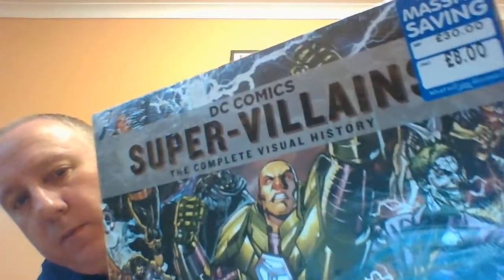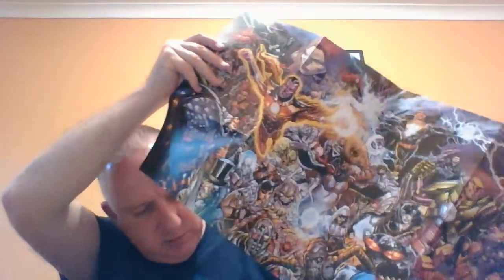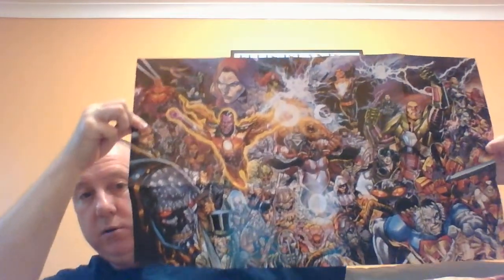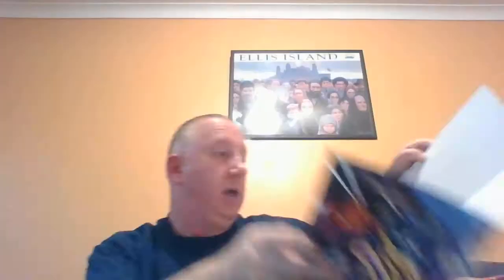Bag & Board Issue #13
The Works discount book shop in the UK is a great place to pick up some nice comic related books at massively discounted prices. Today I picked up another awesome bargain which I couldn't wait to share with you.